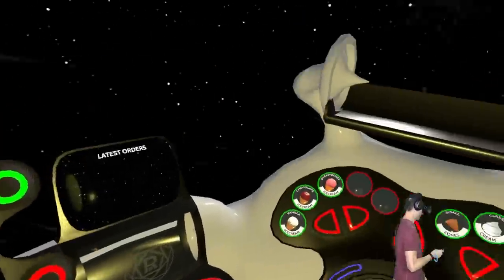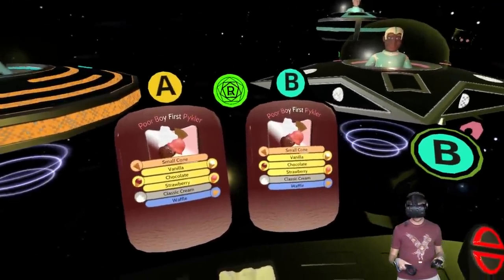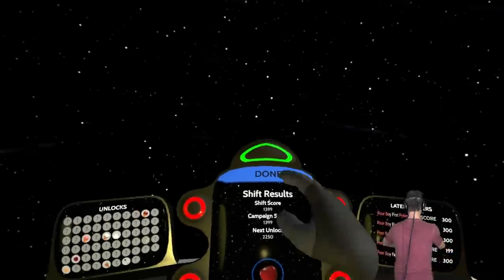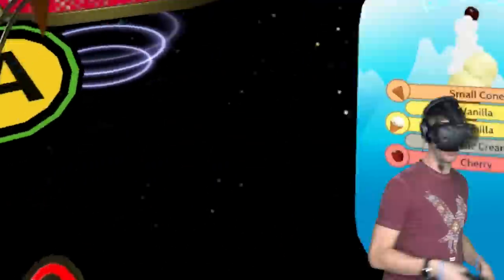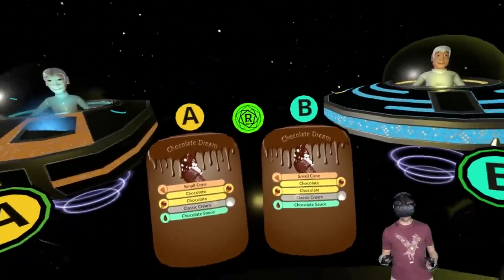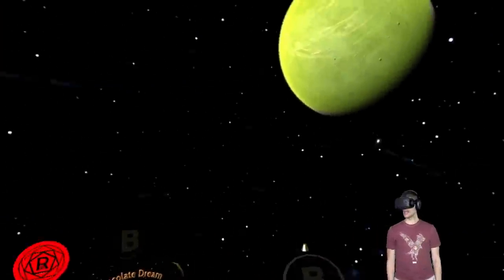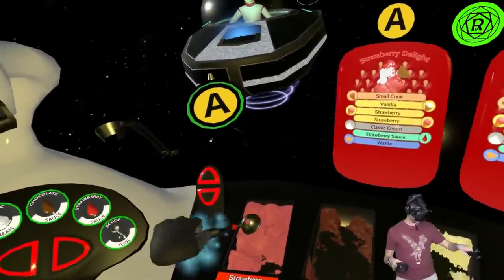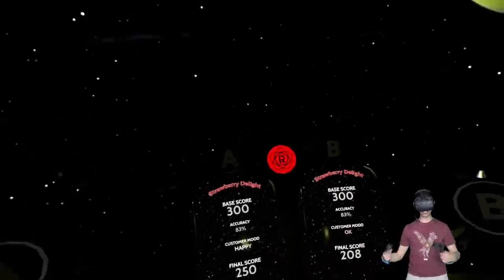BUILDING A MILLION DOLLAR ICE CREAM BUSINESS IN VR! - Rosebaker's Icy Treats VR HTC VIVE Gameplay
Welcome to one of the most interesting ice cream shop tycoon games you can play...one that takes place in zero-g!  That's right, we're heading into space to build a ice cream business empire, starting with a few simple flavors, toppings, and cone choices.  Of course, it can go quick crazy from there, with over 50 unlockable items to make delicious treats with!

Rosebaker's Icy Treats on Steam!

ABOUT: Rosebaker's Icy Treats

Rosebaker's Icy Treats is a virtual reality game that sends you into space to sell icecream! You’re in charge of Rosebaker’s mobile icecream parlor, selling their famous icy treats to travelers in transit from around the galaxy!

Features
Endless mode
50+ unlockable ingredients
20+ unlockable recipes
Randomized orders
Randomized customer appearance
Customer satisfaction system
Variable ingredient placement
Unlockable background locations
Highscore
Spaaaaace!

Details
Choose from over 20 icecream flavors and a wide range of toppings and decoration! Make sure you’ve got everything at hand to prepare one of many different recipes or individual combinations of ingredients.

Customers come first at Rosebaker and it’s your job to make them leave with a smile! Take their orders and combine the right ingredients to deliver one of many different icy creations! Customer satisfaction is key to level up and unlock new recipes and ingredients!